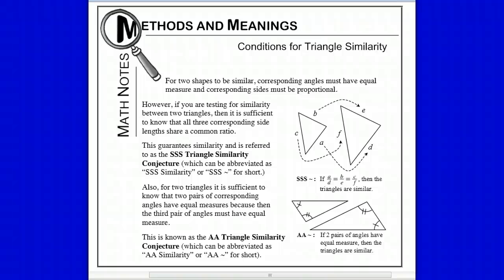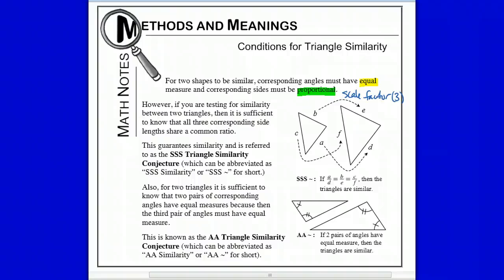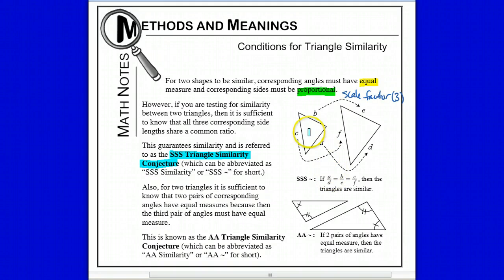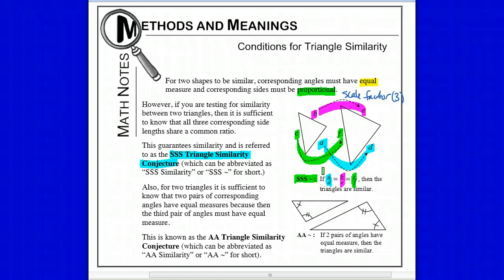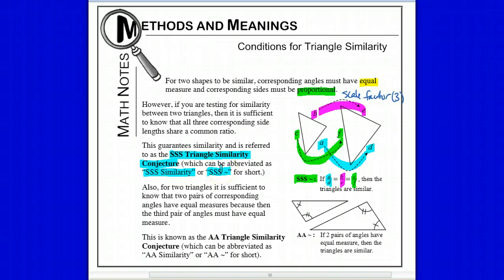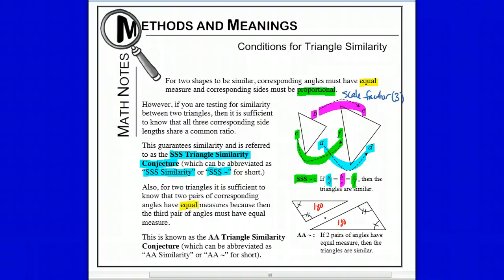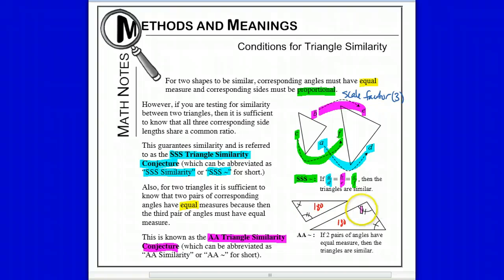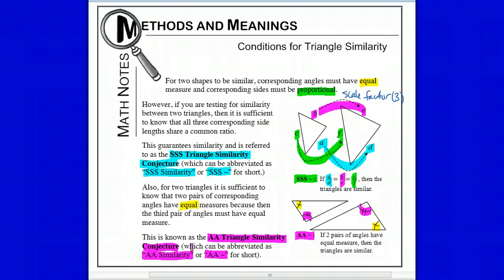3.2.1 Conditions for Triangle Similarity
Math Notes